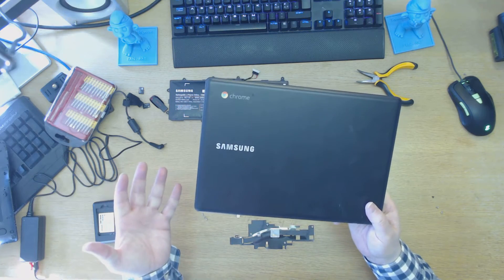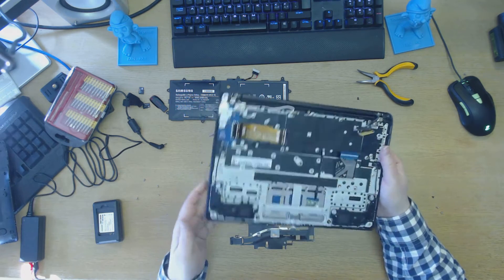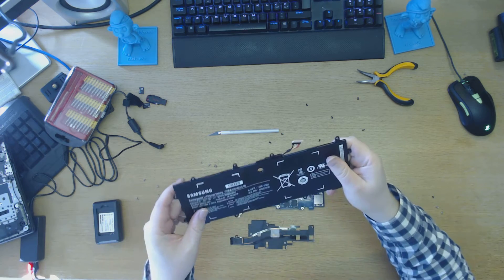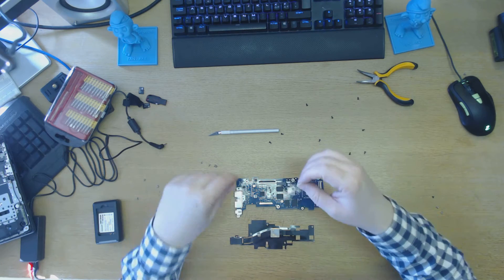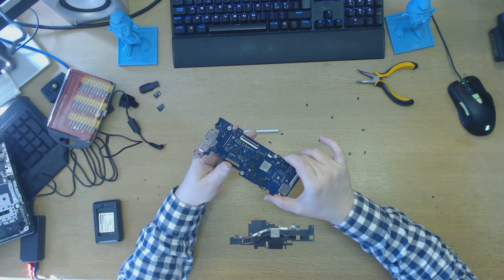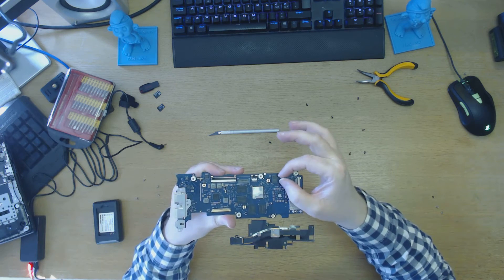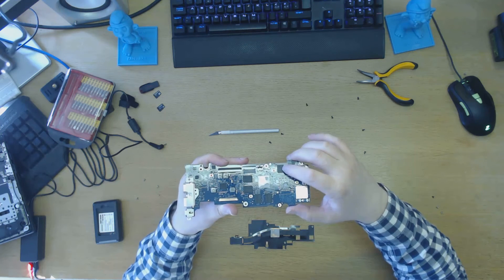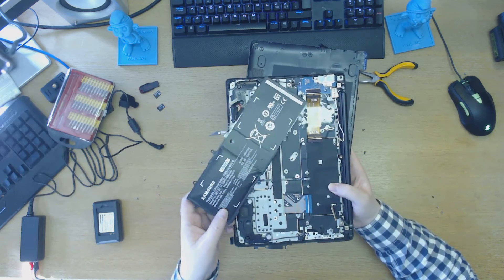Samsung Chromebook 2, so many things can fail - a little teardown.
After several tries to install an OS into this one with 3 different SD cards and several USB memories, I came to the conclusion this baby  is seriously defective, so lets see what's wrong with it.